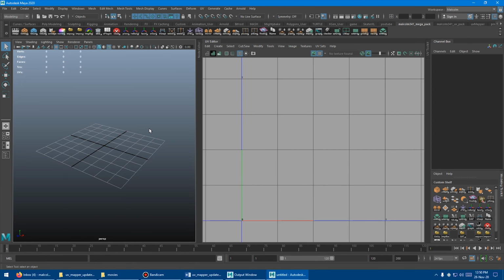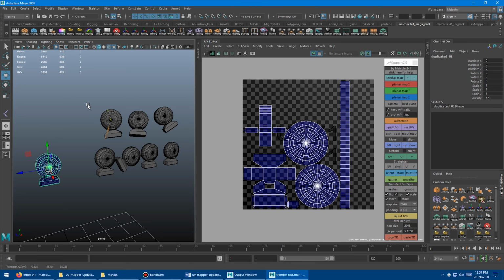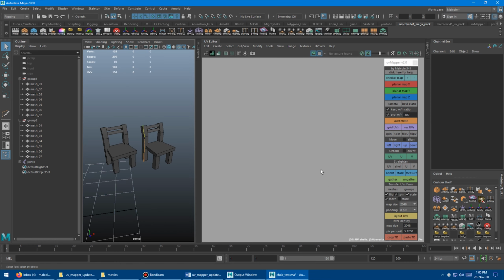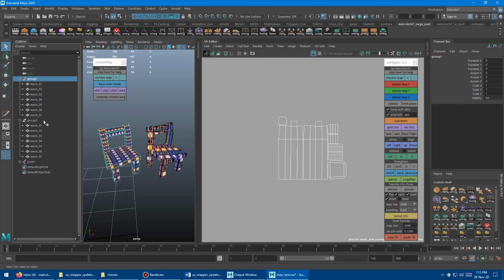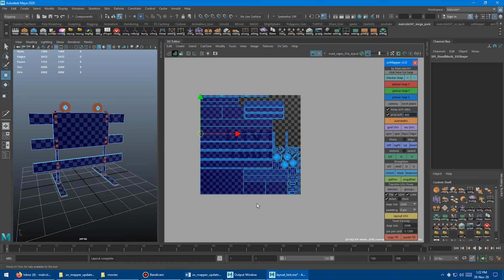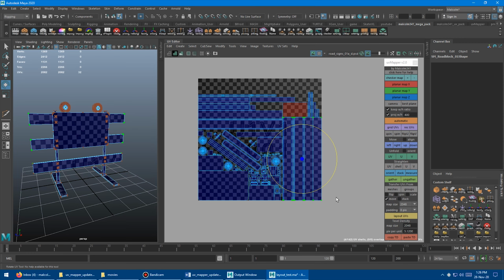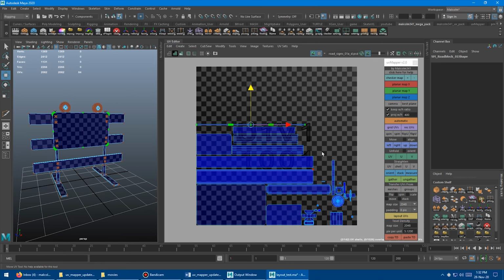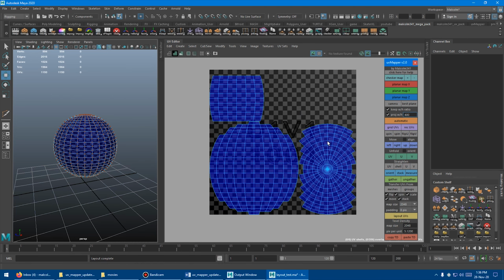UV Mapping Toolbox for Maya - Free Update 4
In this free update the UV Mapping Toolbox now has two types of transfer UVs to multiple meshes in one click, and more UV layout options including stack UV shells during layout. Customize your UV layout exactly how you want with a couple clicks in Autodesk Maya.